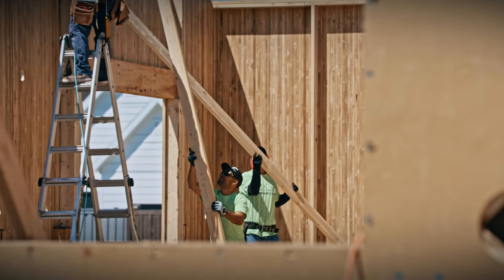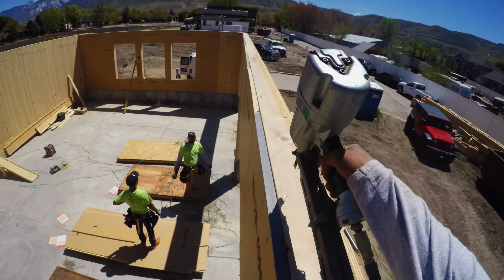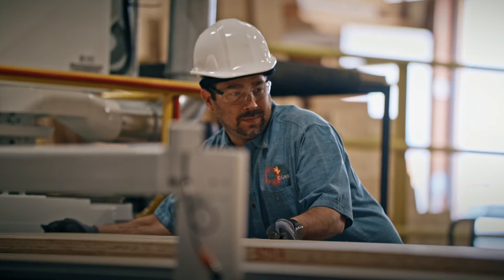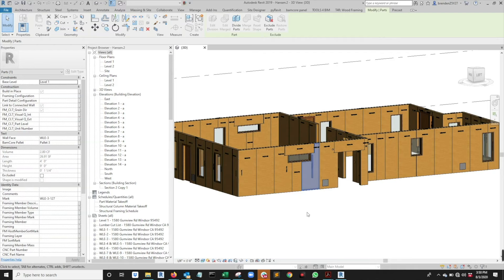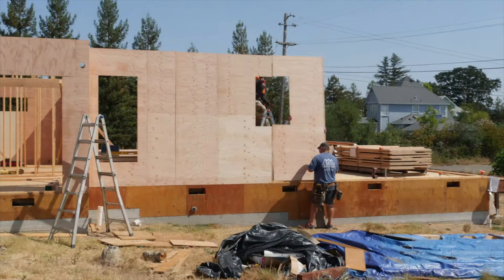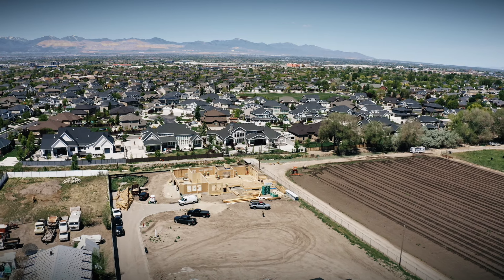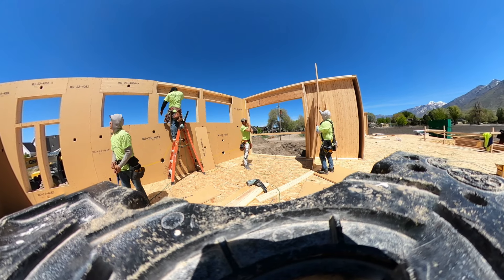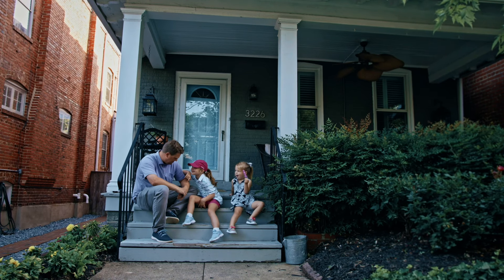2021 Ivory Prize Winner in Construction and Design: BamCore